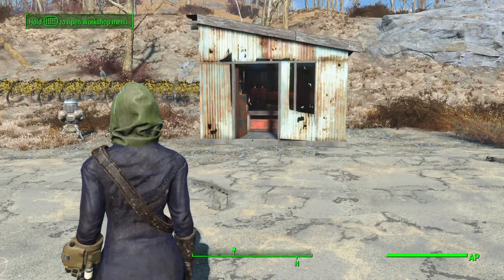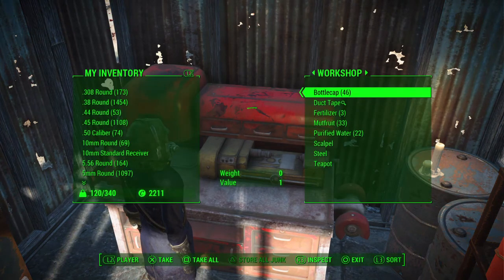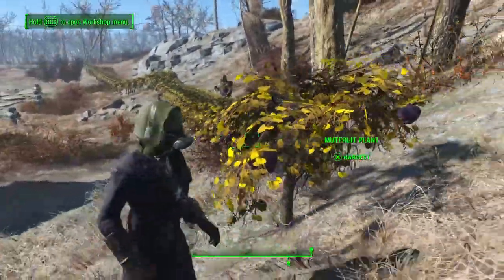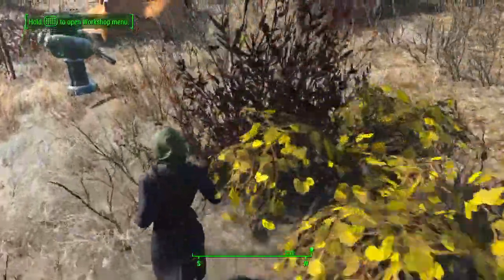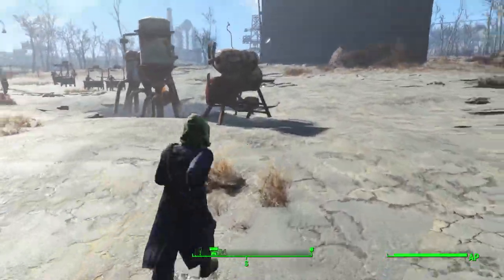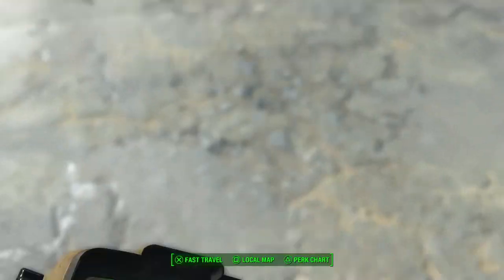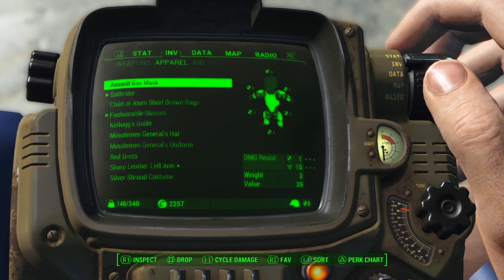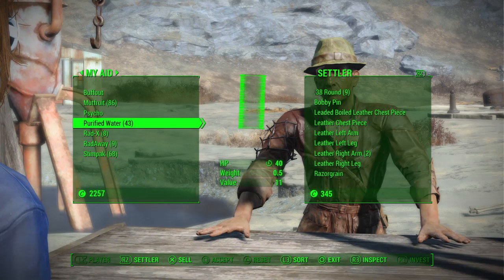Fallout 4 how to get caps fast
This video just shows a super fast and easy way to get unlimited caps in Fallout 4